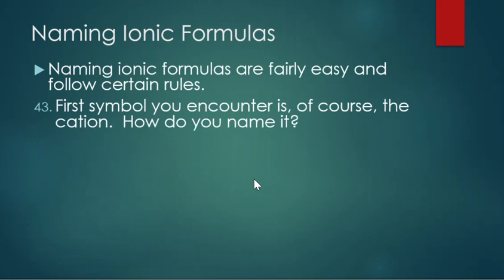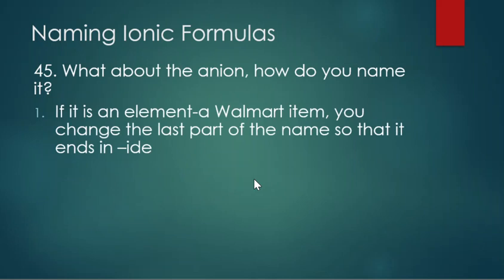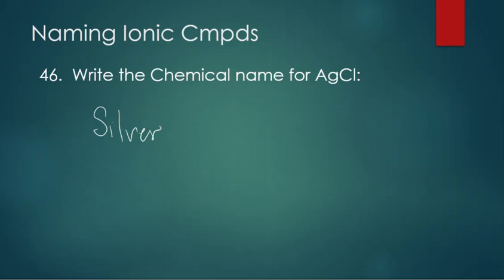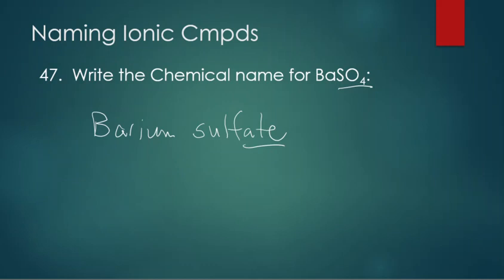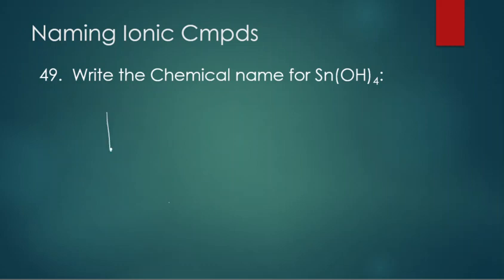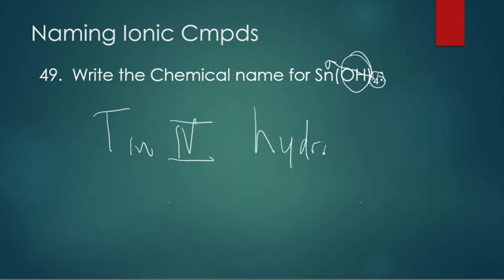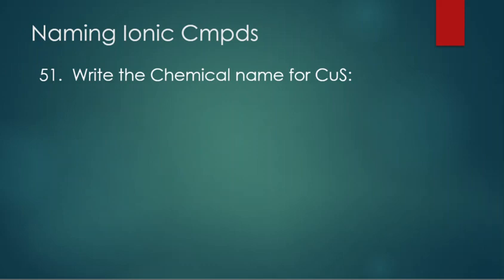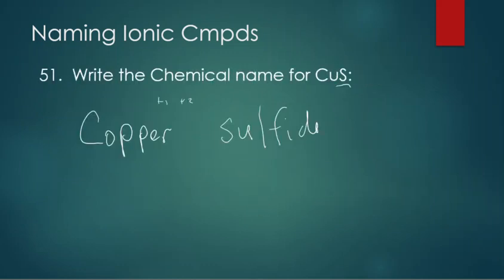CP 4 7 Naming Ionic Cmpds